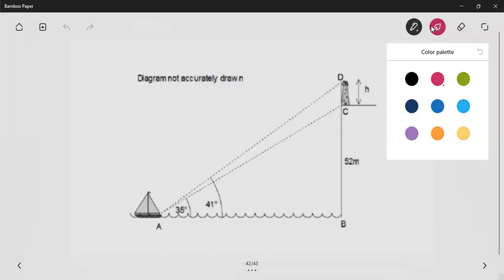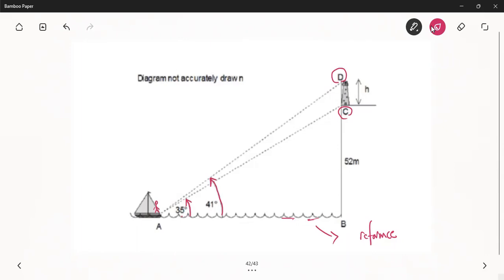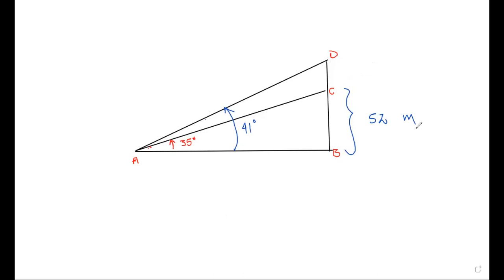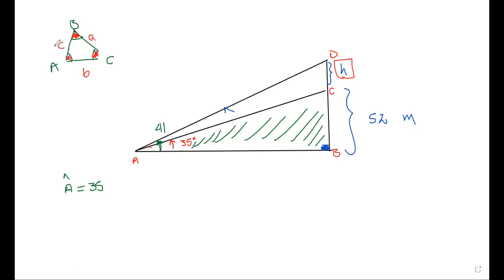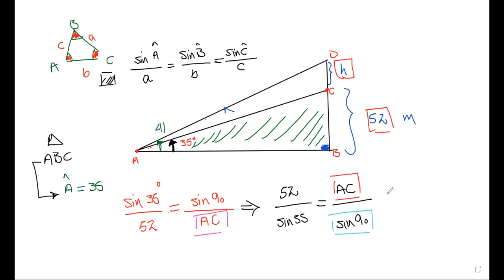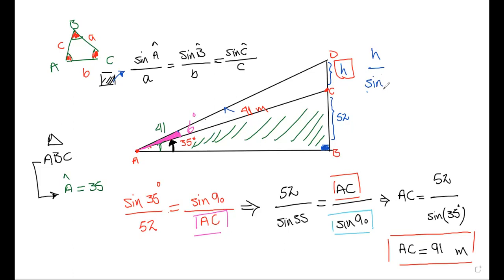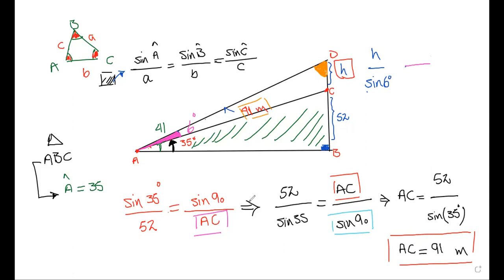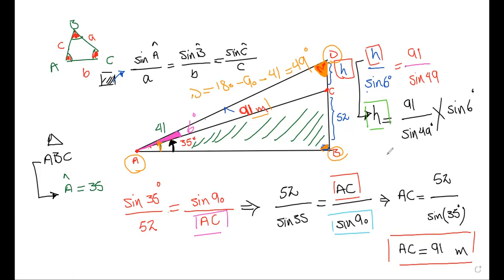The Sine Law - The Story of the Old Castle Height